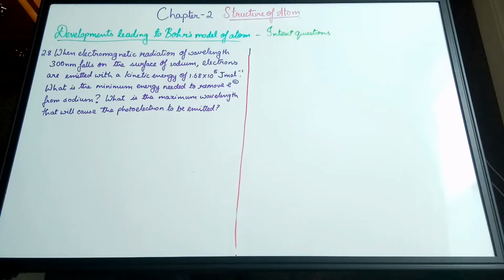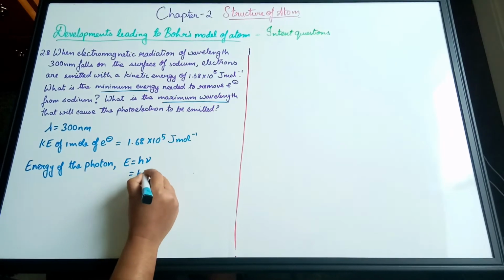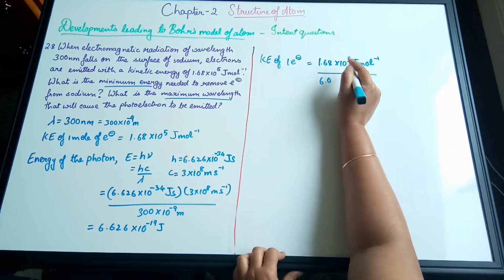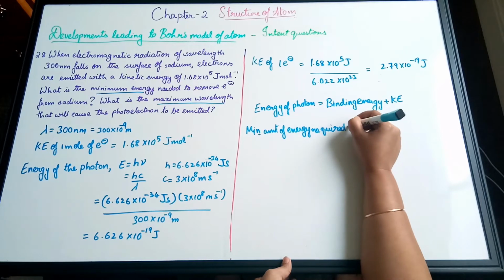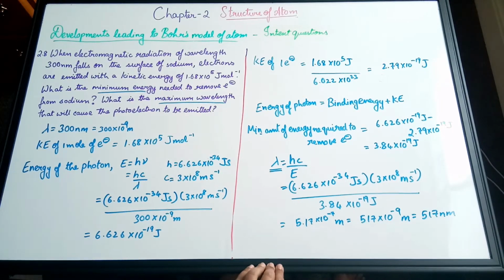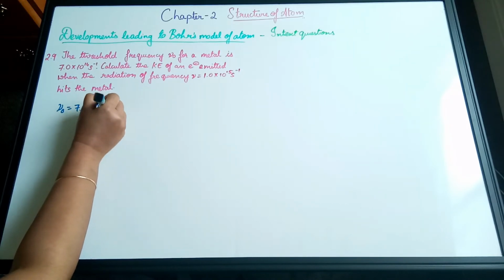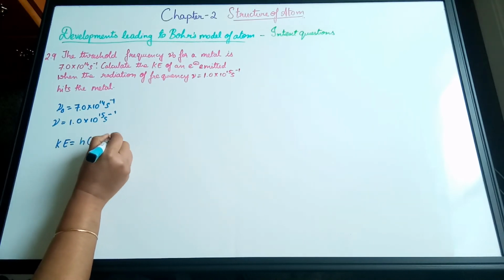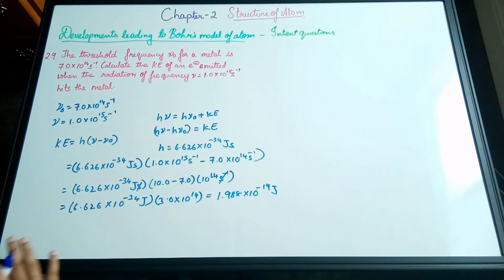Intext questions Part 3 - Developments leading to Bohr’s atomic model (Structure of atom)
This video is about the intext questions of the third topic of the second chapter (Structure of atom).
2.8- 00:00
2.9- 09:31
Check out the next video on the topic- Evidence for the quantized Electronic Energy Levels: Atomic spectra